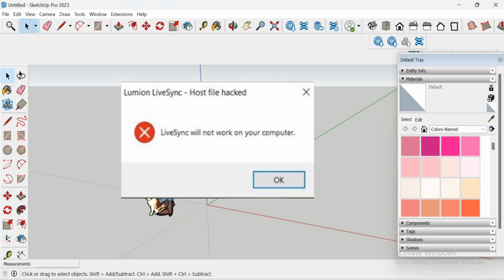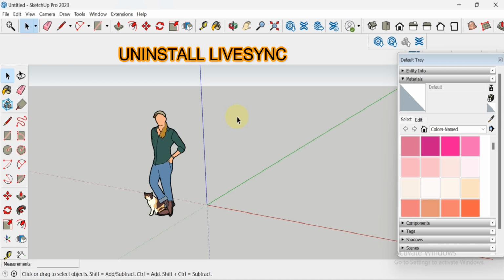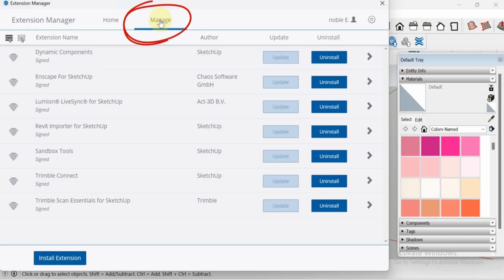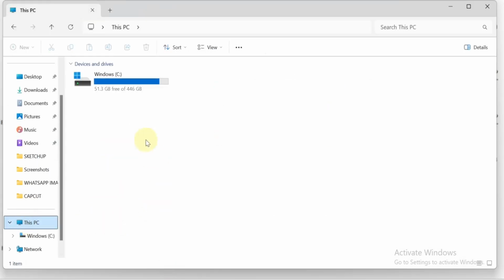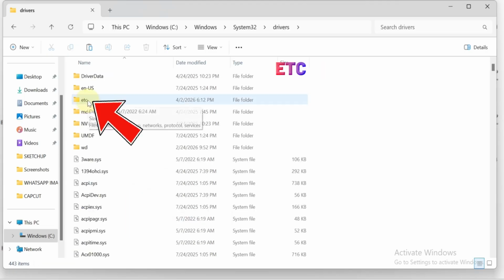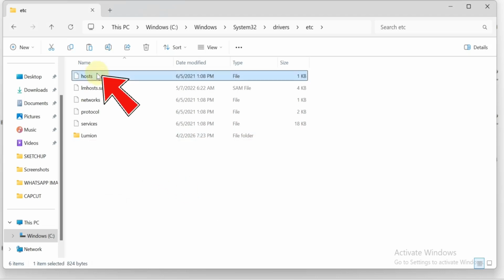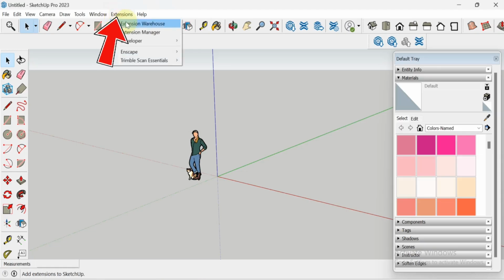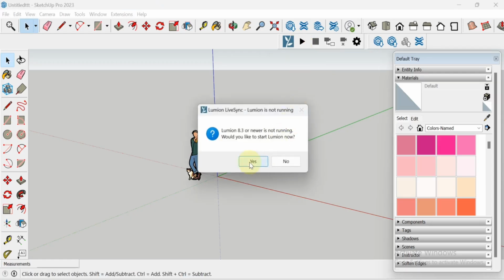How to Fix Lumion LiveSync Not Working | Host File Error Fix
How to Fix Lumion LiveSync Not Working | Host File Error Fix shows you how to troubleshoot and resolve one of the most frustrating problems that can prevent Lumion LiveSync from connecting to SketchUp. If you're seeing a host file error, LiveSync won't start, or your model refuses to synchronize, this step-by-step tutorial will help you identify the cause and restore a working connection. By the end of the video, you'll have a reliable LiveSync setup that allows your SketchUp model to update seamlessly in Lumion for a smooth real-time visualization workflow.

In this tutorial, you'll learn a systematic approach to diagnosing and fixing LiveSync connection problems. You'll discover how to inspect and repair the Windows Hosts file when necessary, remove corrupted or outdated LiveSync installations, reinstall the correct Lumion plugin, verify compatibility between your SketchUp and Lumion versions, and confirm that the LiveSync connection is working properly. You'll also learn about common Windows permission issues that can prevent changes to the Hosts file and how to edit it correctly with administrator privileges when required. These troubleshooting techniques can resolve many of the connection issues encountered during installation or after software updates.

This tutorial is ideal for SketchUp beginners, architects, architecture students, interior designers, engineers, landscape designers, builders, and freelance 3D artists who rely on Lumion for architectural visualization. Whether you're working on residential homes, commercial buildings, or presentation models, understanding how to troubleshoot LiveSync issues can save valuable time and help you maintain an efficient design workflow.

The practical skills covered in this lesson will help you diagnose similar plugin and synchronization problems in the future while improving your overall SketchUp workflow. Once your LiveSync connection is restored, you'll be able to continue creating, editing, and visualizing your models in real time, making it easier to prepare projects for rendering, client presentations, and architectural visualization. You'll also develop a better understanding of plugin management, software compatibility, and maintaining a stable design environment. Lumion also recommends using the correct plugin version and following its installation guidance to ensure a reliable LiveSync connection.

If you found this tutorial helpful, continue your learning journey by exploring more lessons from SketchUp Modeling Academy. Each tutorial is designed to help you build practical modeling skills, improve your productivity, and master efficient architectural workflows through clear, step-by-step instruction.

SketchUp Modeling Academy is dedicated to helping beginners and intermediate users master SketchUp through practical, easy-to-follow tutorials that improve modeling skills, productivity, and real-world architectural workflows.

‎💻 Recommended Tools for Smooth Sketchup Workflow.

ASUS TUF Gaming A16 Laptop

TIMESTAMPS

00:00 INTRODUCTION
00:21 PROBLEM EXPLANATION
00:32 UNINSTALL LUMION LIVESYNC
00:53 QUICK FIX
02:02 INSTALL LUMION LIVESYNC
02:22 CONCLUSION